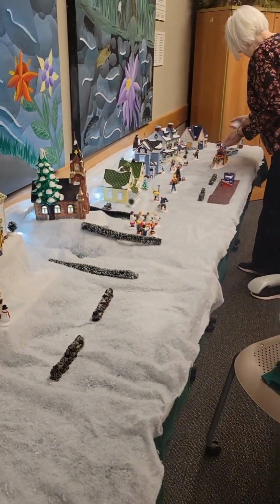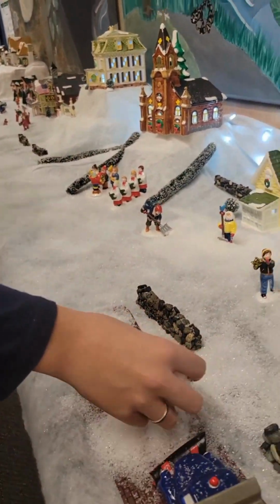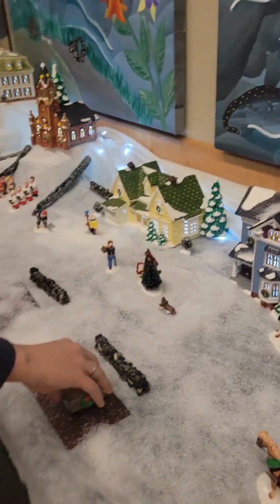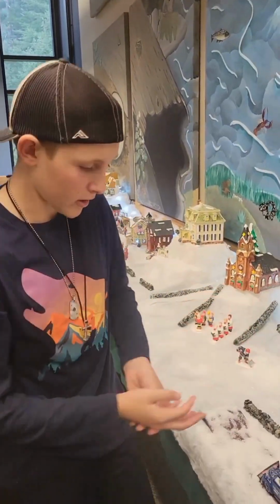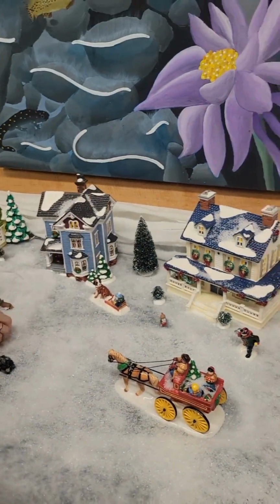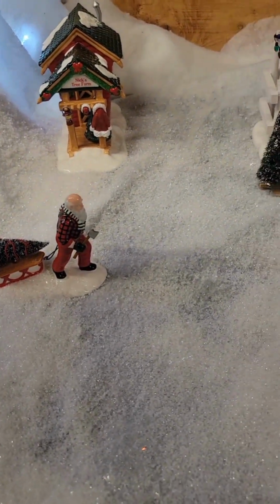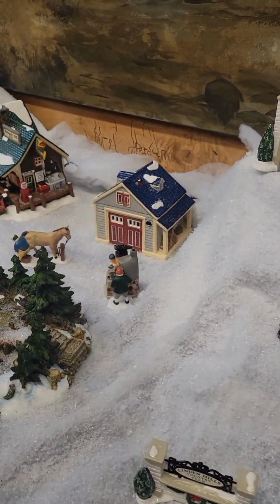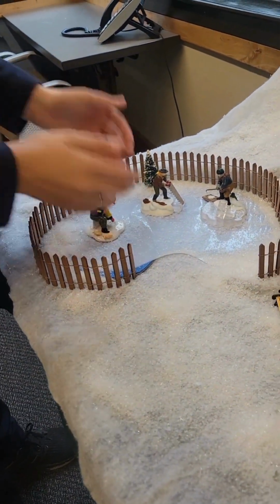The Christmas Village - a yearly tradition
For the last three few years I've been in charge of setting up the Christmas Village at Sinnemahoning State Park.

Come check it out during their holiday open house December 16, 2023.